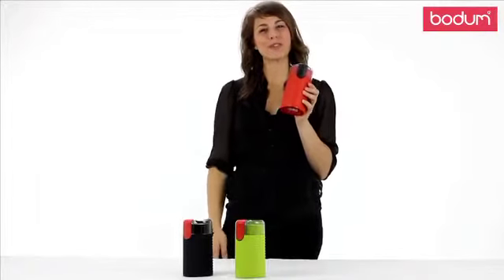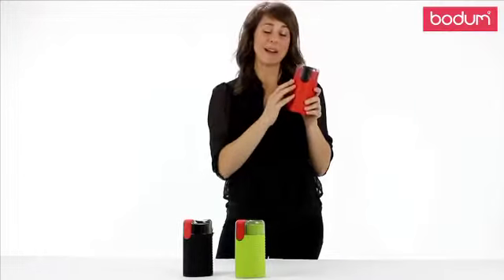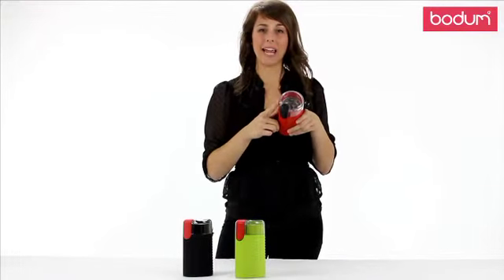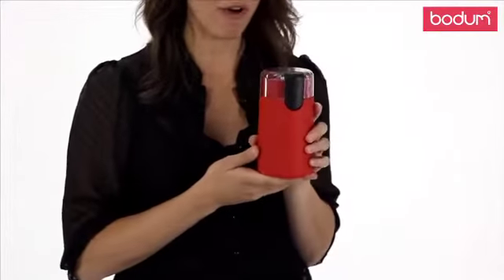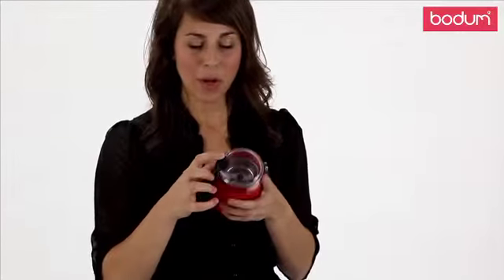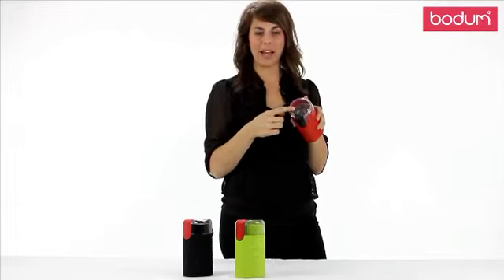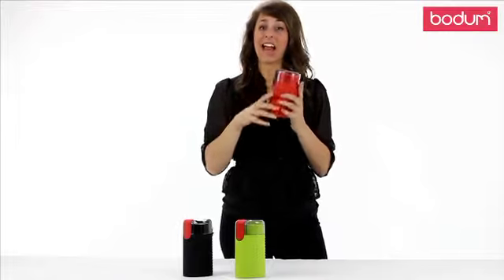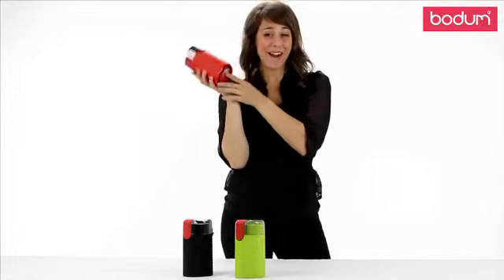WPV 11160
Bodum 11160 Coffee Grinder video.